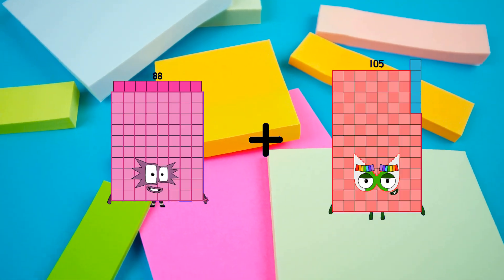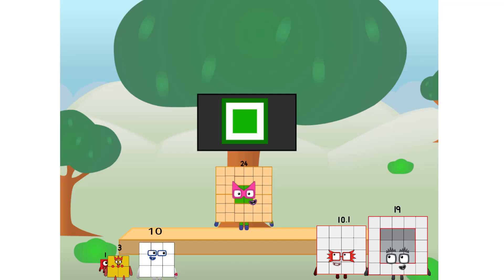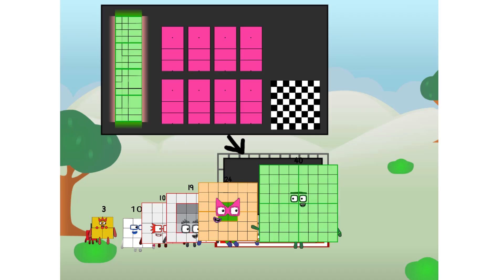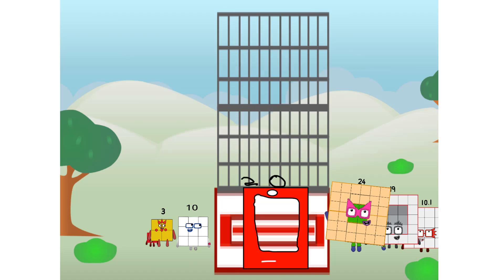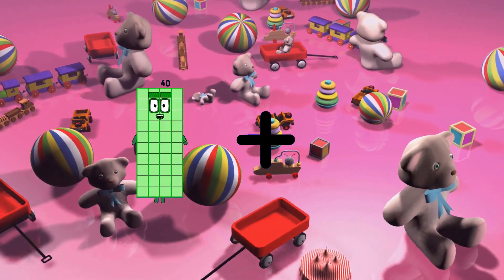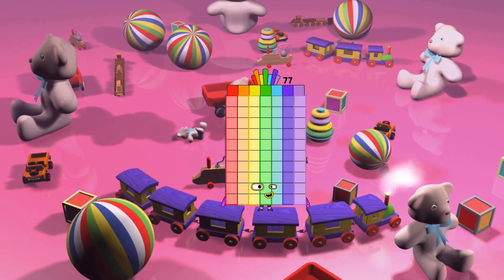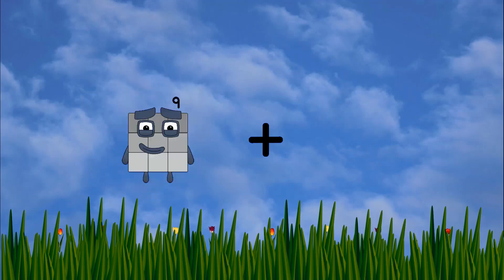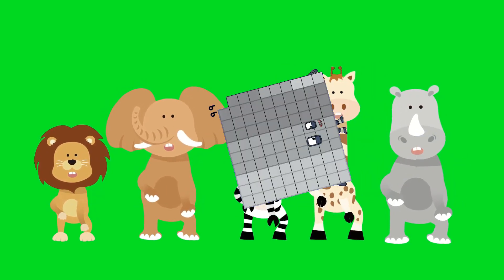Numberblocks Math: Undecimalblocks Square on the Moon | Numberblocks Step Squad | LEVEL 2 | #314